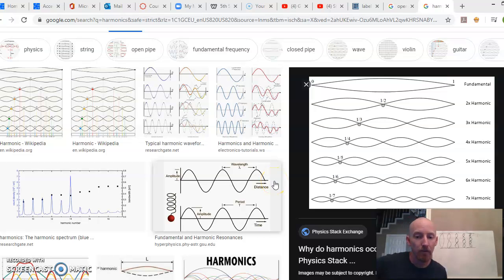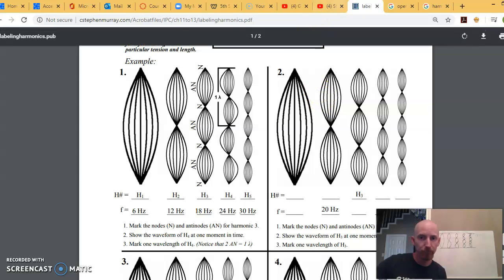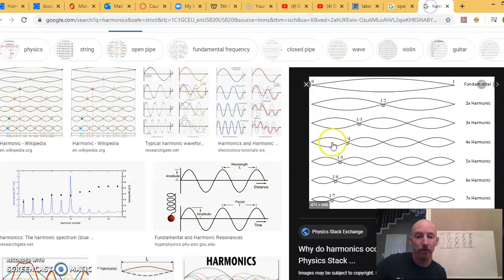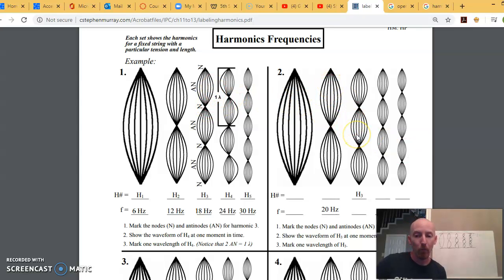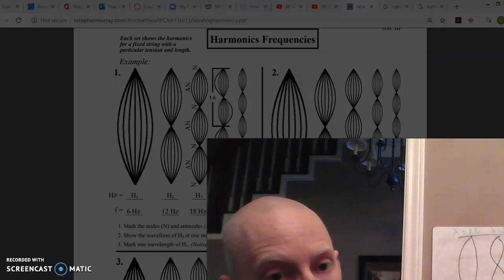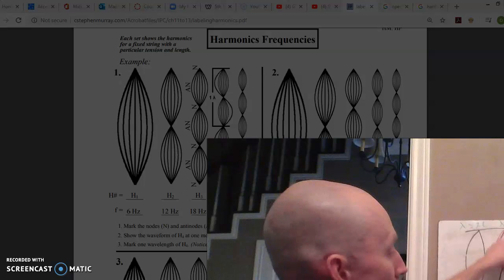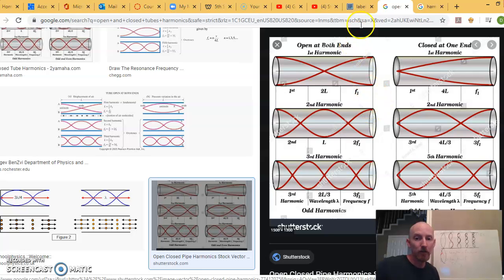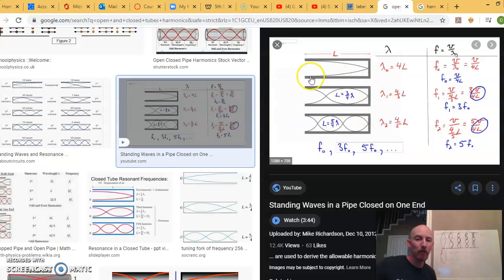Sharkey Harmonics Lecture